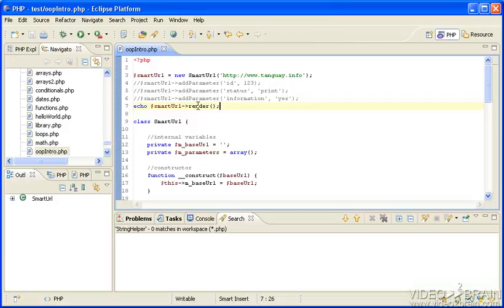php08_03_03.flv